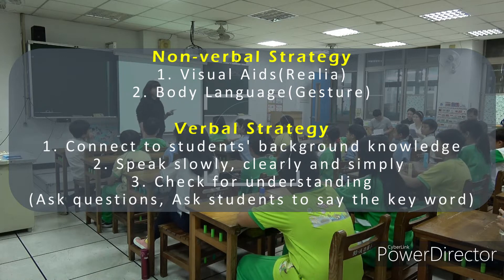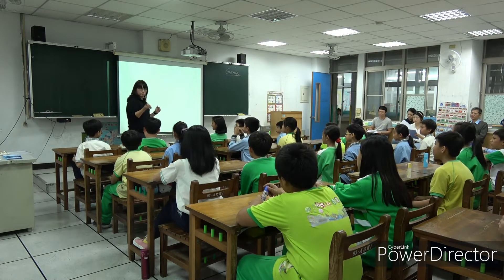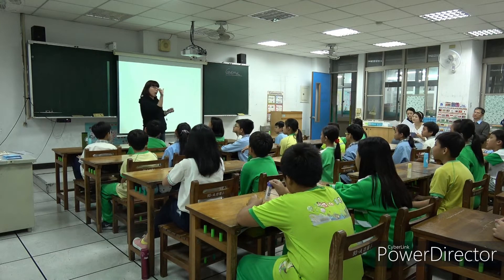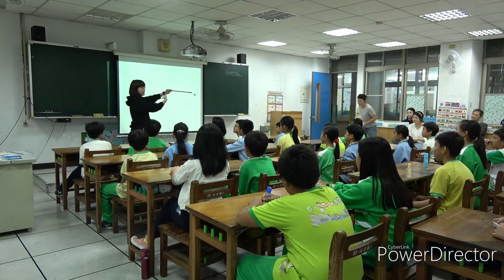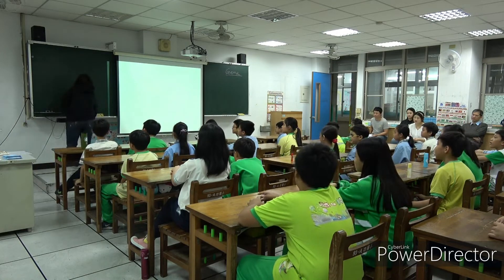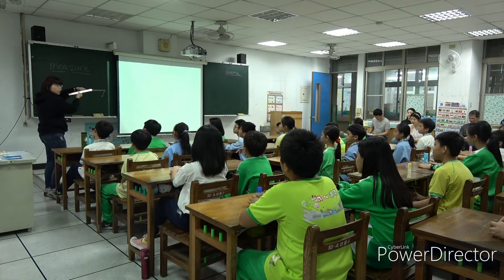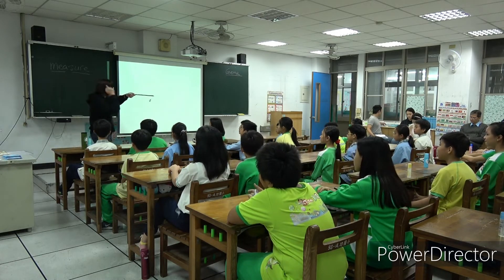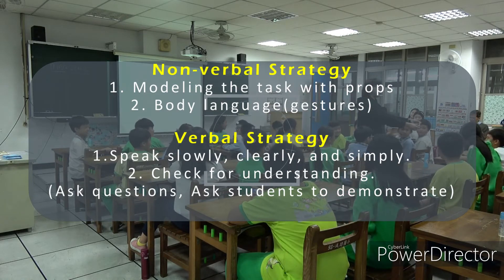Introducing Main Concept “Measure”－永和國小甯麗娟教師－入圍影片